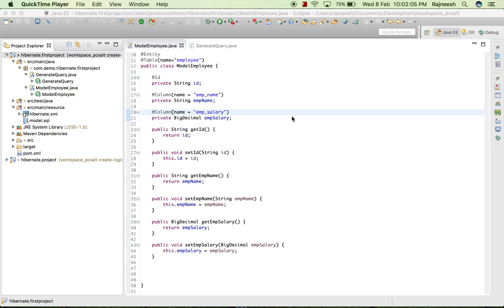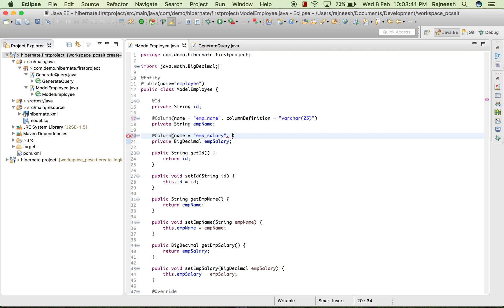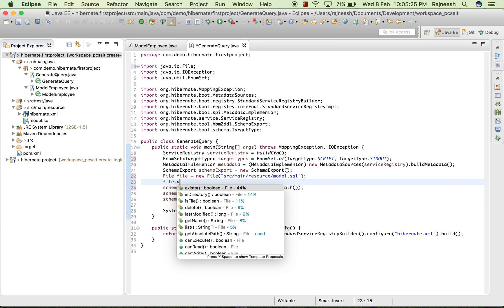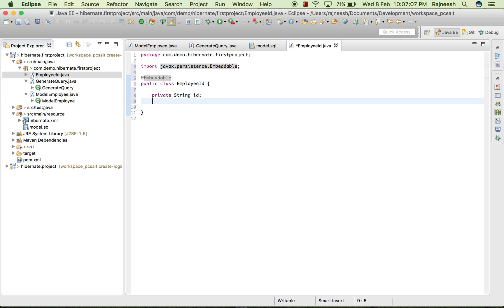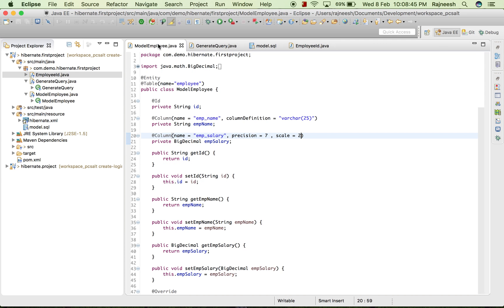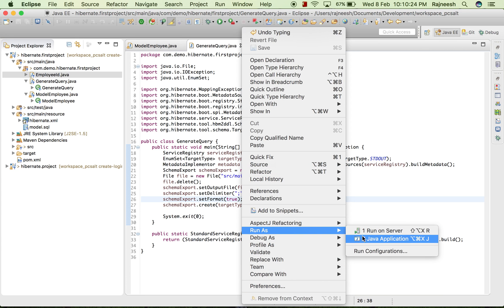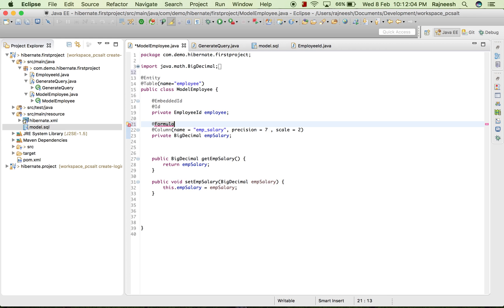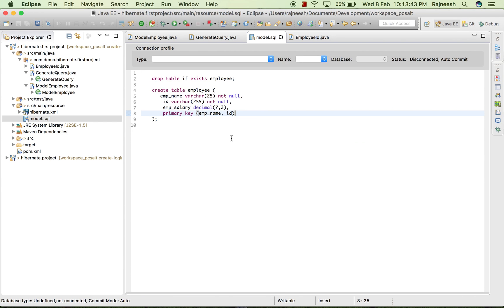Hibernate - Demonstration of different Annotations like @Embeddable, @Formula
This tutorial demonstrate you how to persist data with multiple Ids in hibernate. It will tell you how to restrict column length and how to use data type in it.